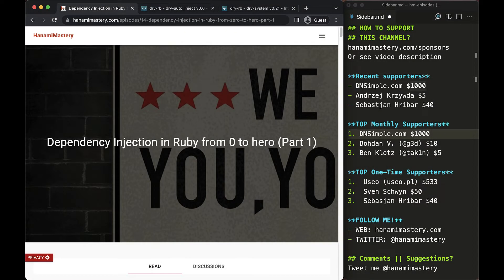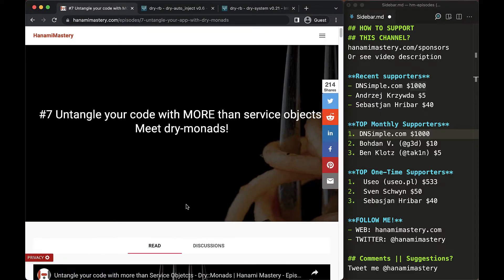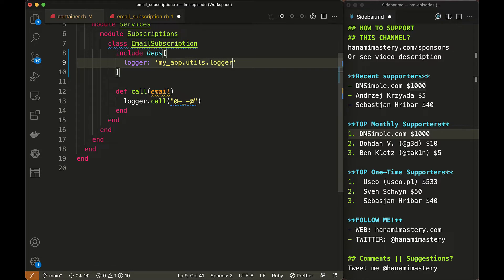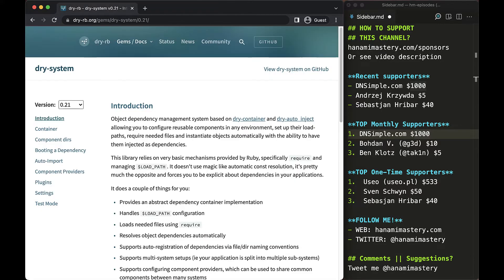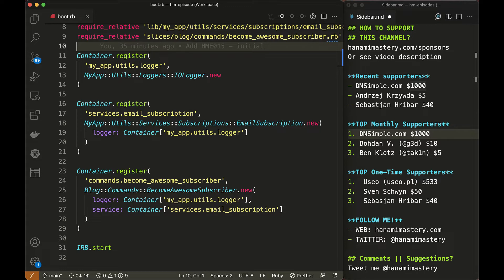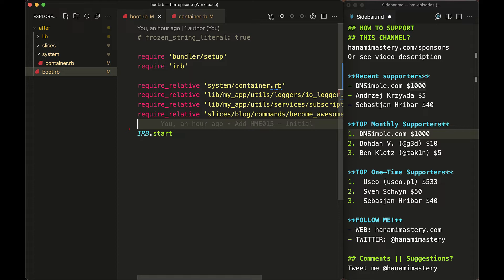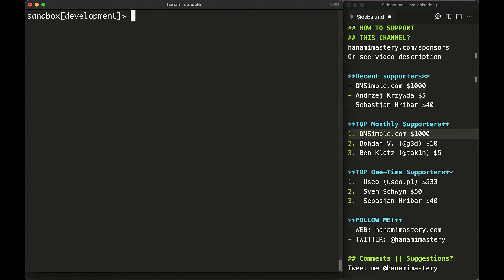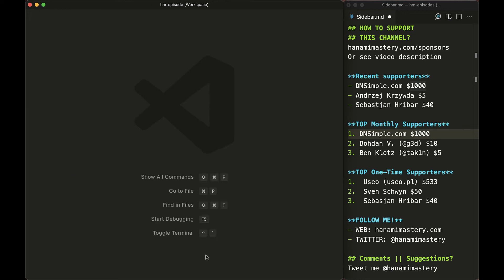Dependency injection in Ruby - God Level! Meet dry-system!| Hanami Mastery - Episode #015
Dependency injection brings you great power but comes with its own headaches. If you can get rid of them, You're left with the power only. In Ruby, with dry-system, it's possible! Here is how!

00:00 Intro
00:09 Epicness starts

If you really enjoy my content, you're welcome to support me, this Channel, and the whole HanamiMastery initiative by sponsoring on Github or sending a small donation.

10% of all profits related to this channel I get in any way is directly transferred to support Hanami's development.

10% of all profits related to this channel I get in any way is directly transferred to support Hanami's development.

BTC: 3BSBYzhABCLSynb72VZDM9tvxjzuCqNbd4
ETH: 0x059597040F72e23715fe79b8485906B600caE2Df